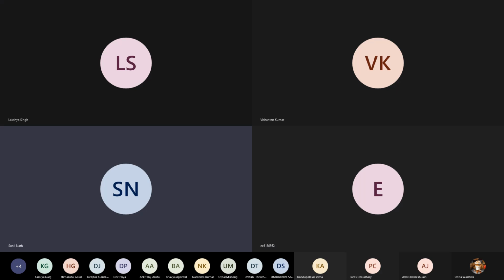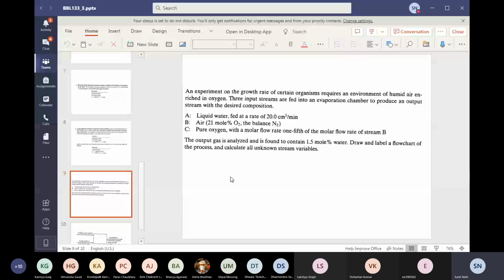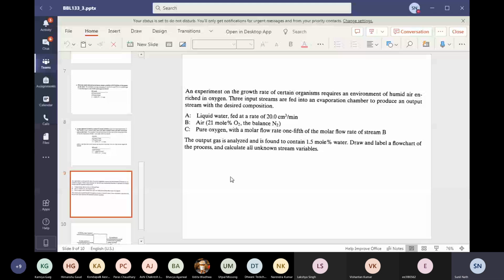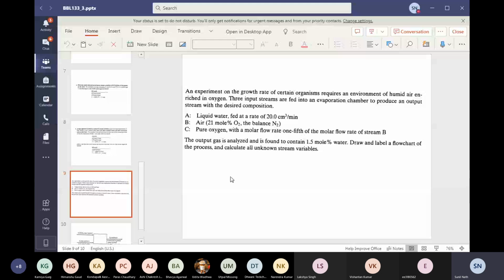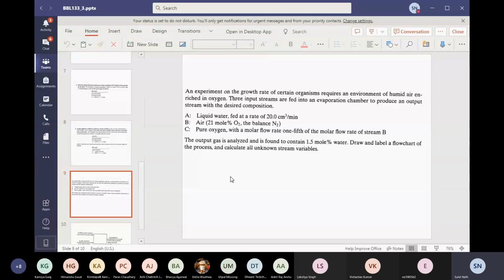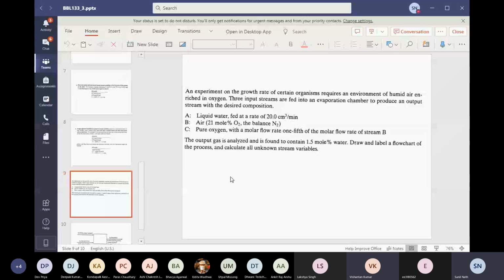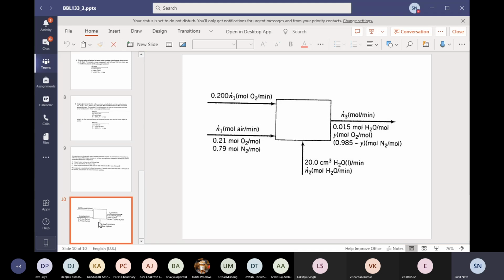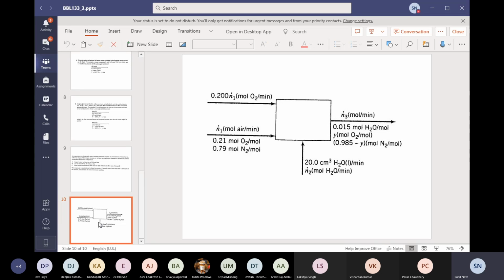Lecture#2 Oct08 1 Episode1 BBL133 Mass and Energy Balances in Biochemical Engineering